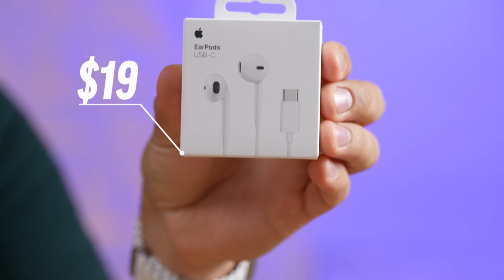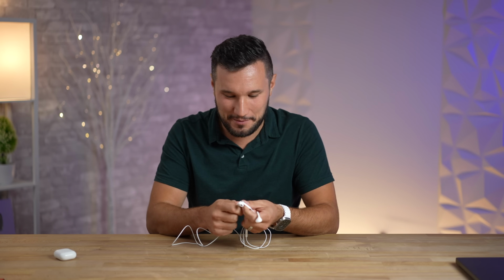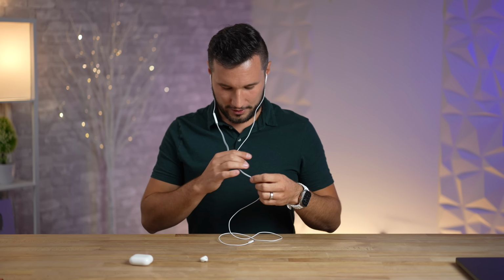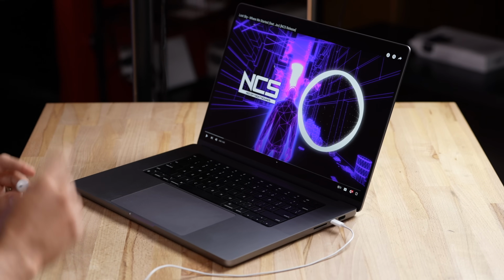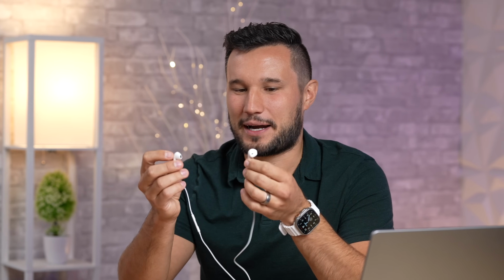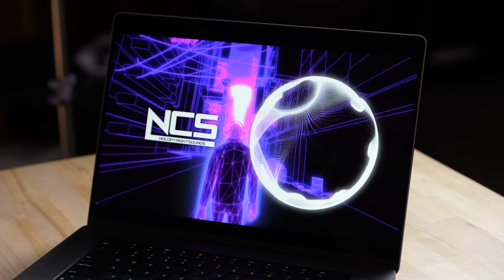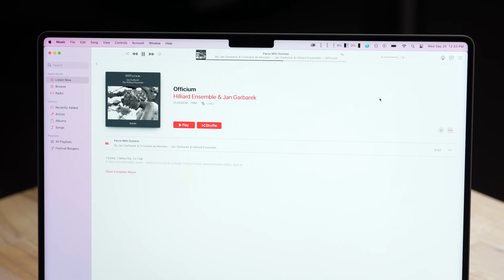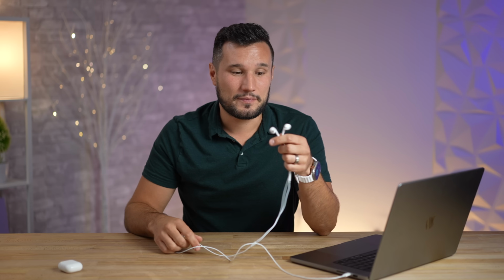Apples $19 LOSSLESS USB-C EarPods Sound Impossibly Good!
$19 USB-C EarPods vs AirPods 3: HOW are they BETTER?!

THIS is the BEST 30W Fast Charger for only $18 (Anker)

Amazon Links to best deals ⬇️
iPhone 14 Pro Max
Galaxy S23 Ultra
Future-proof Anker 45W Fast-Charger